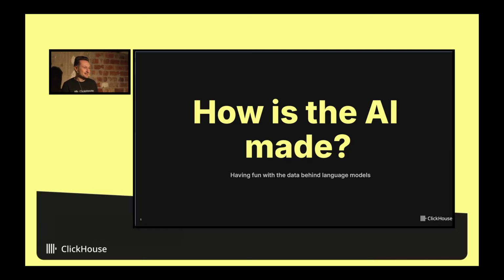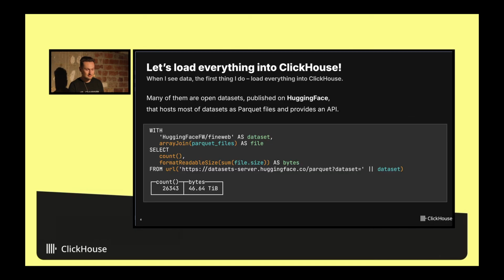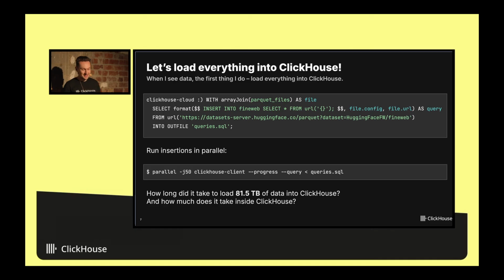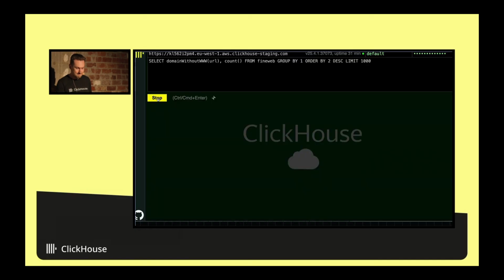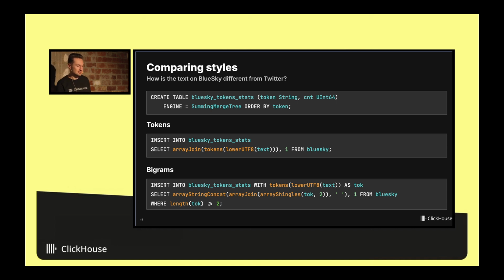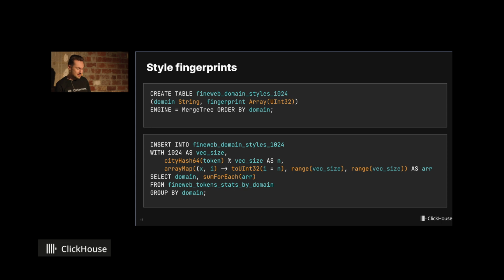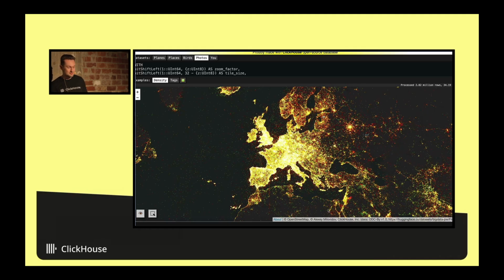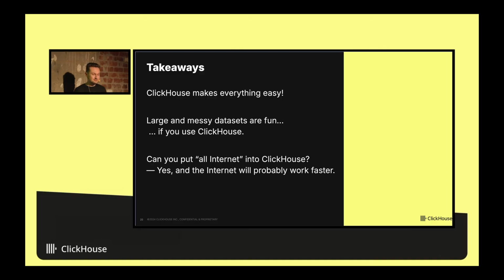Melbourne Meetup - How is the AI Made?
This talk was presented at the ClickHouse Melbourne Meetup on September 30 by Alexey Milovidov, Co-Founder & CTO of ClickHouse.

The Data Engine Behind AI: Powering Language Models at Scale

Behind every AI breakthrough is a mountain of data — and the real challenge is moving, shaping, and querying it fast enough to keep up. In this session, Alexey will take a deep dive into how large language models are trained, fine-tuned, and served, with a focus on the data pipelines and architectures that make it all work. You’ll see live demos of ClickHouse tackling massive AI-scale datasets in real time, along with performance benchmarks that reveal just how far you can push the engine. Expect actionable tips, architectural patterns, and a few ClickHouse tricks that data engineers, architects, and AI enthusiasts can bring straight into their own projects.